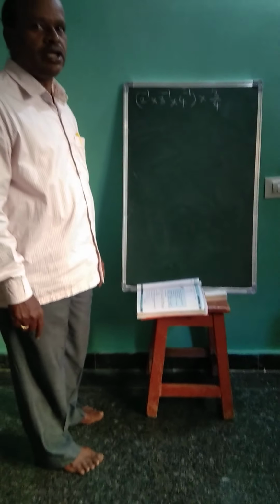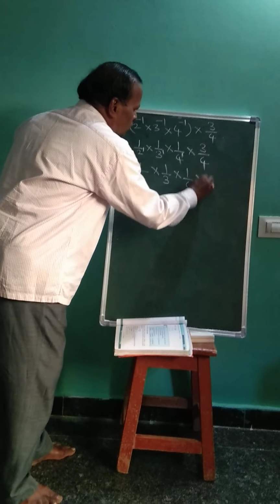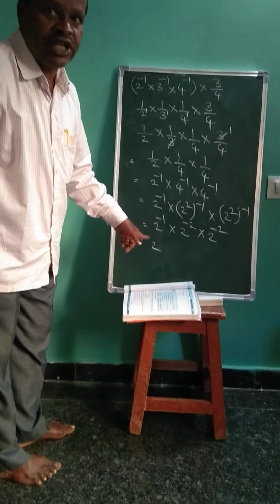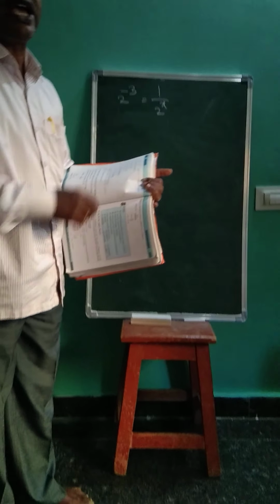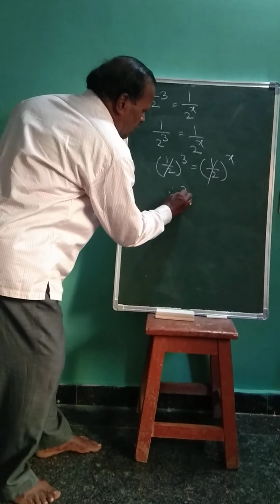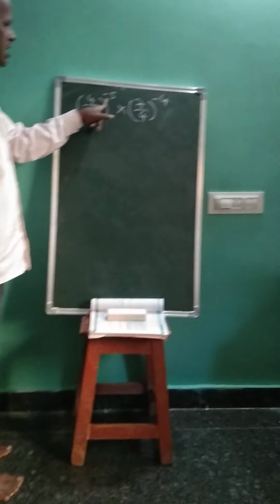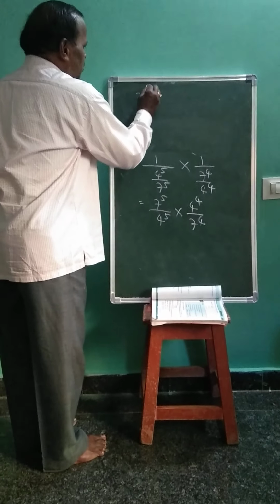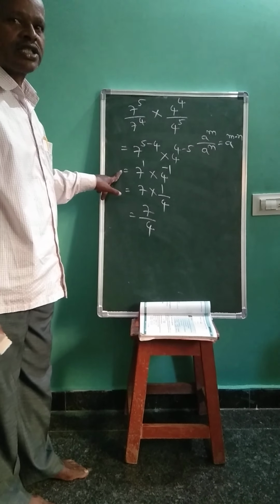8th Maths E/M, Exponents & Powers, Exercise 4.1